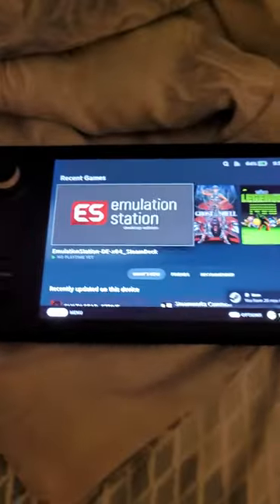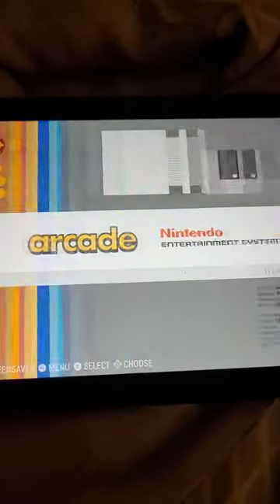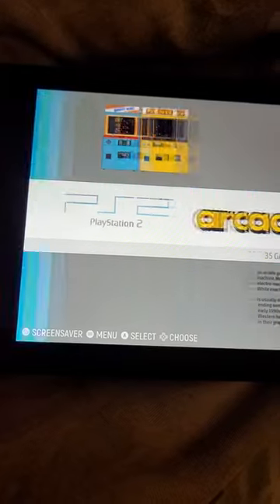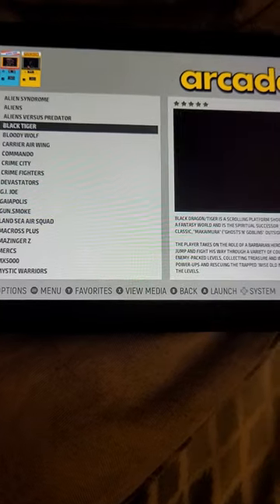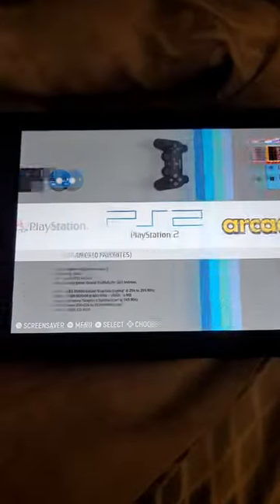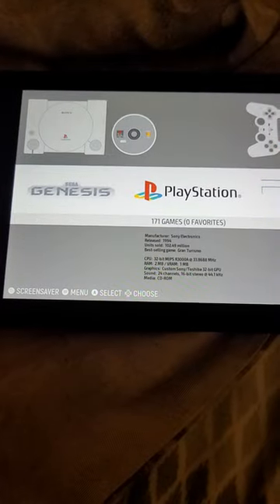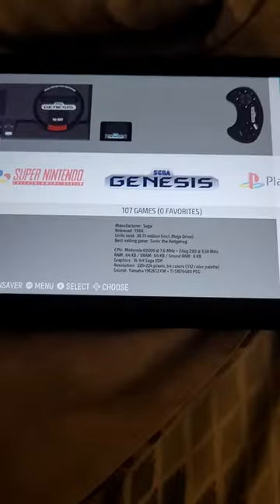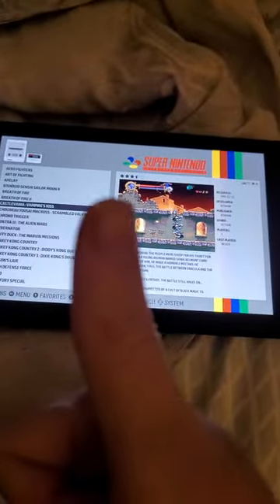SD stuff moar